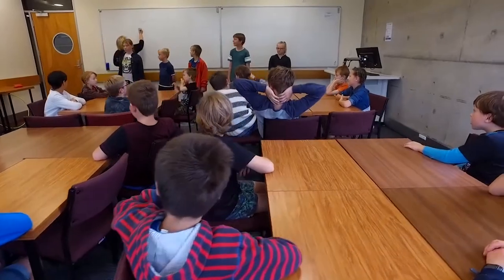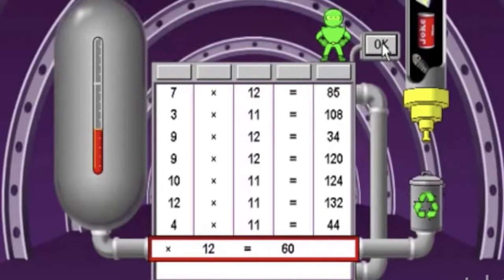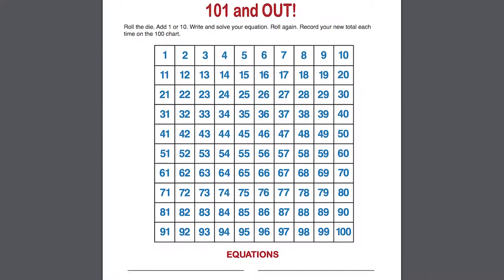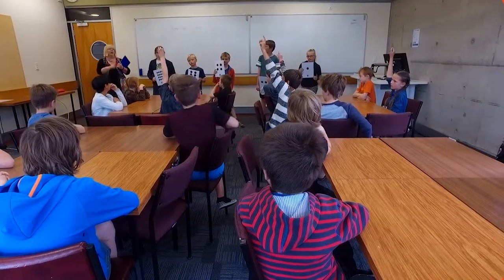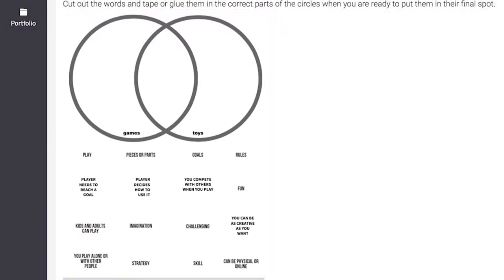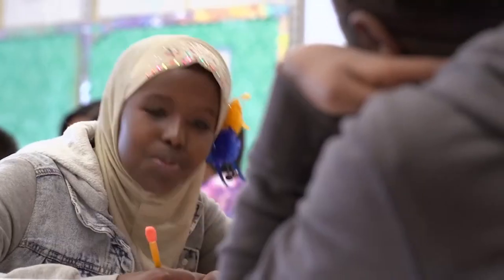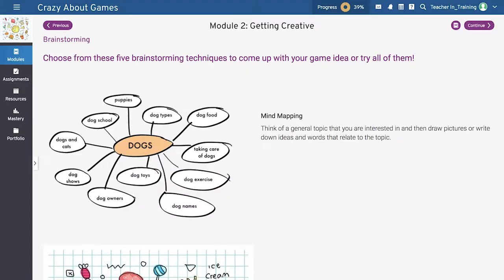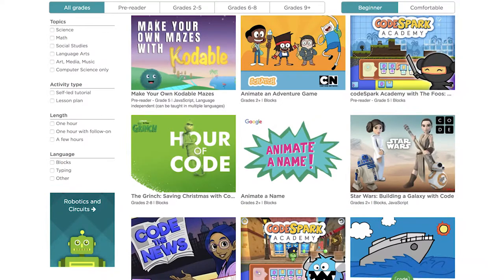Crazy About Games | Math Integration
Flex Learning Courses | Curricular Connections
Digital Media Academy | Certified Schools